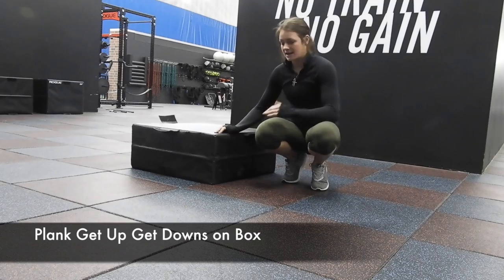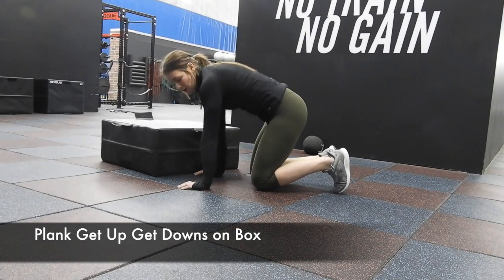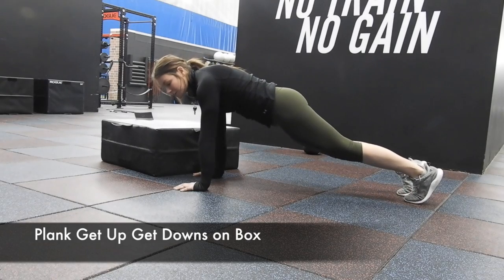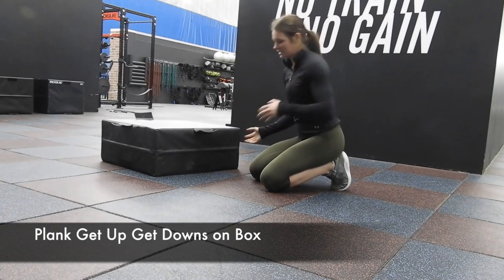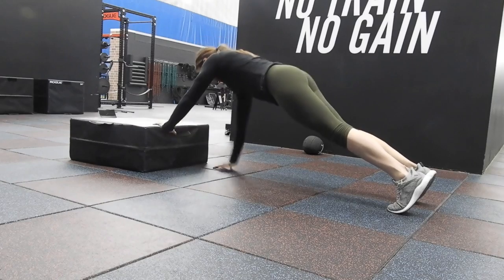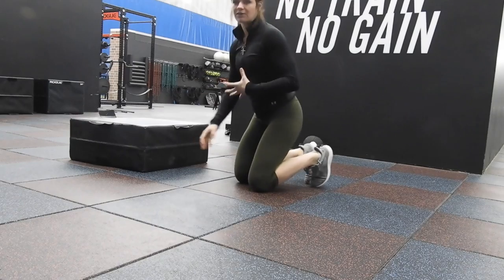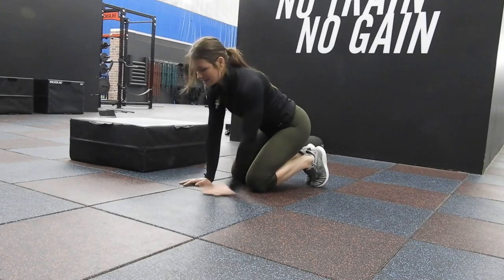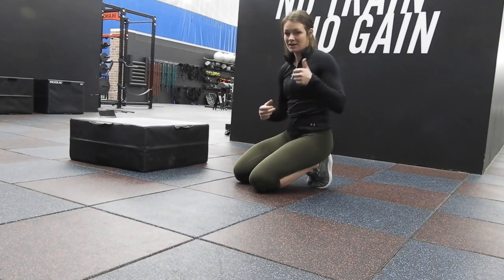Plank Get Ups Get Downs on Box | Kelsey Lensman ATC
Plank Get Ups Get Downs on Box Explained!